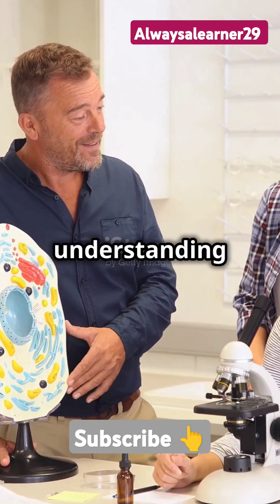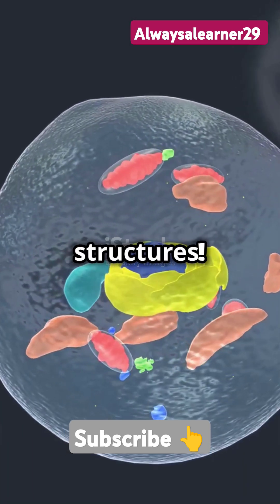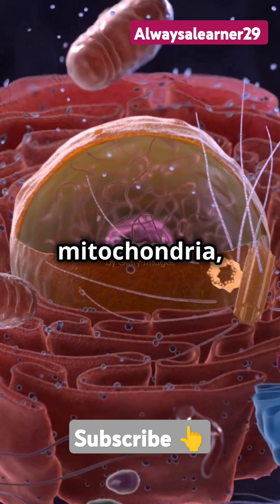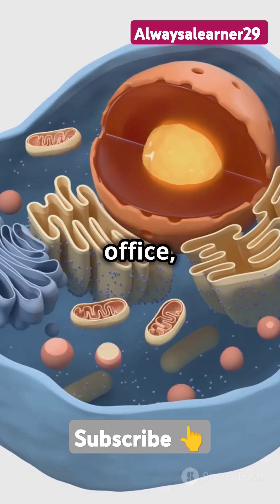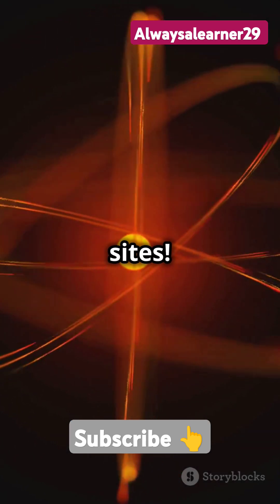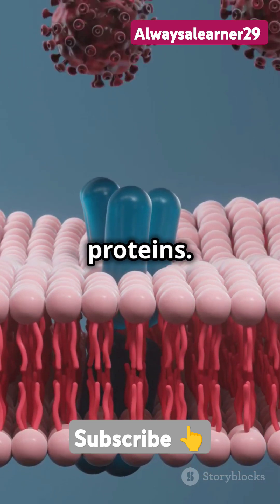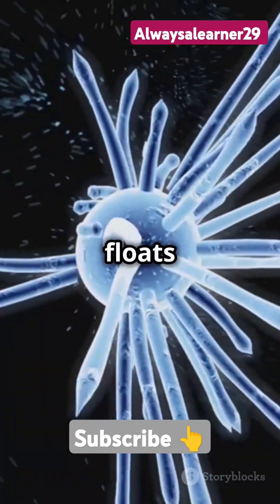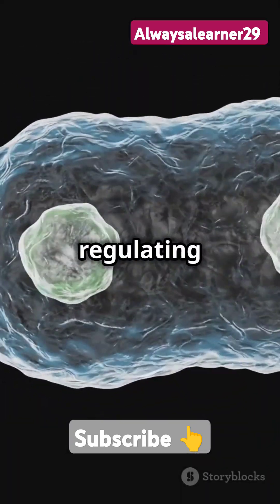ULTRASTRUCTURE OF EUKARYOTIC CELL#Biology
Discover how cells function like tiny cities, each with their own specialized structures. Learn about the nucleus, mitochondria, Golgi bodies, ribosomes, endoplasmic reticulum, lysosomes, cytoplasm, and cell membrane, and understand their unique roles in cell control, energy production, protein synthesis, waste breakdown, and protection. Perfect for biology enthusiasts and students, this video breaks down complex concepts into engaging and easily understandable content.